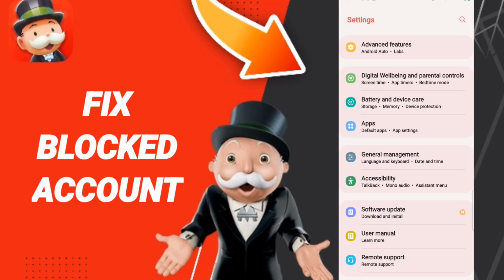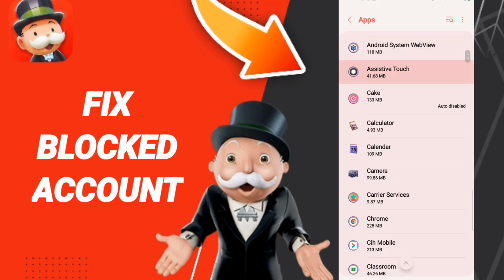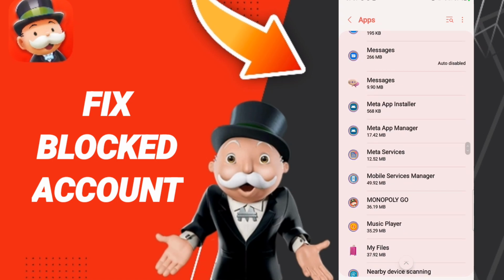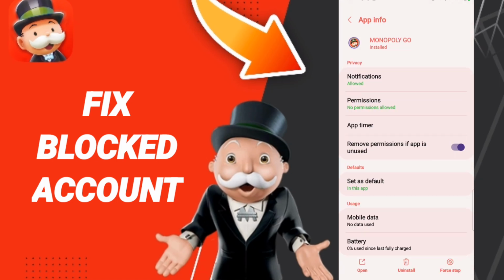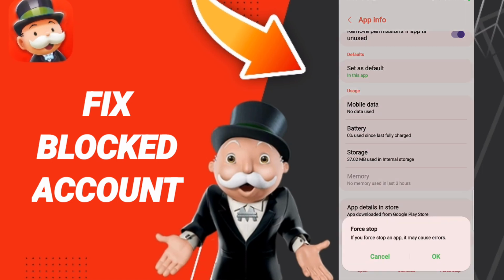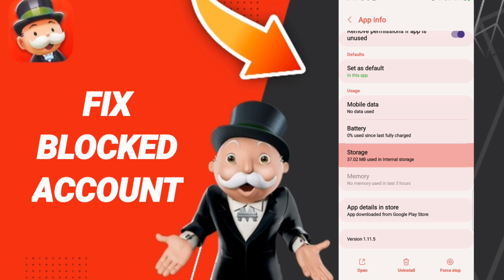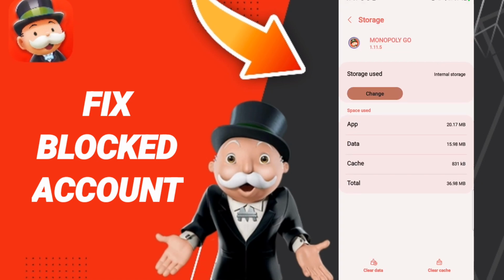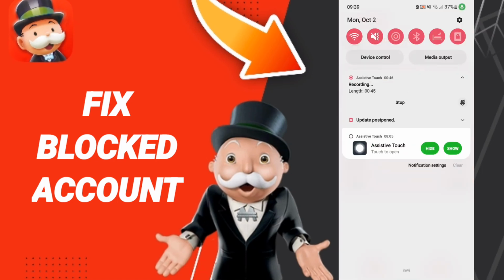How To Fix Blocked Account On Monopoly Go App